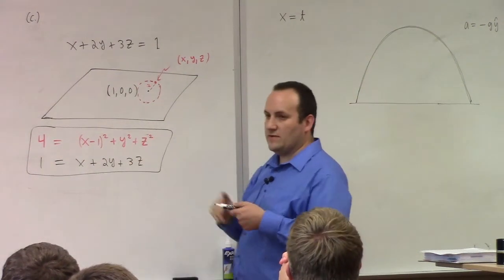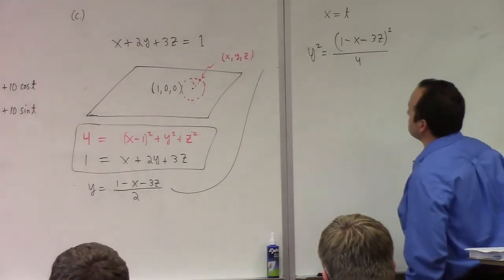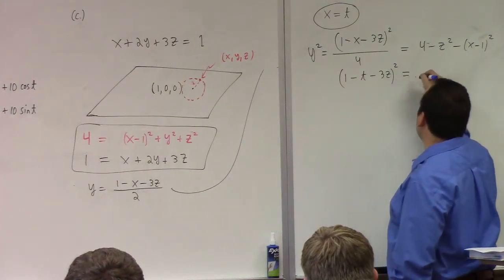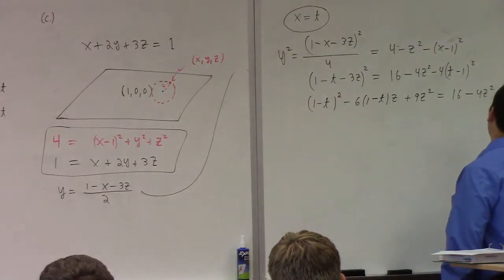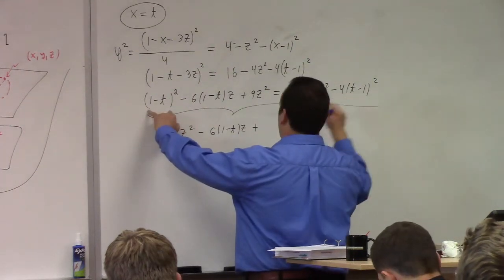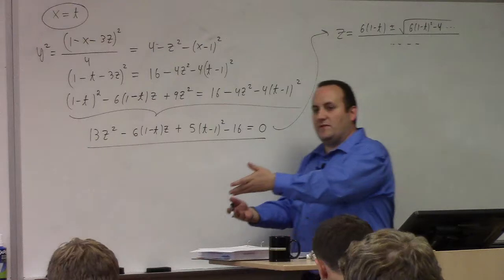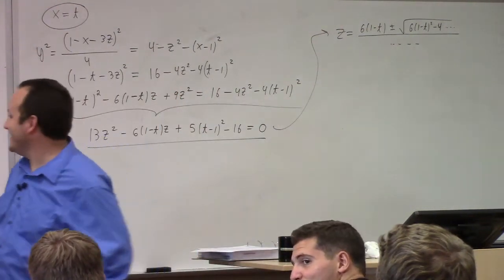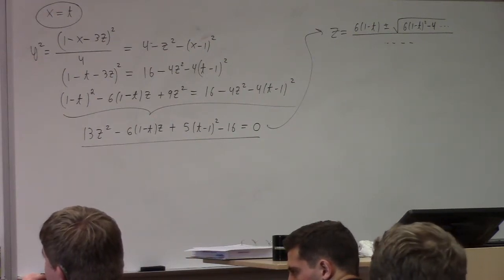Multivariate Calculus: Lecture 12 part 2: kinematics in 3D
here we suffer through my less than clever method to parametrize a circle in the plane. There are at least two other better methods: (1.) use modified spherical coordinates (2.) use the orthonormal parametrization which I mentioned.